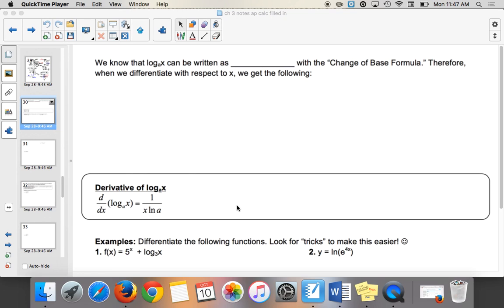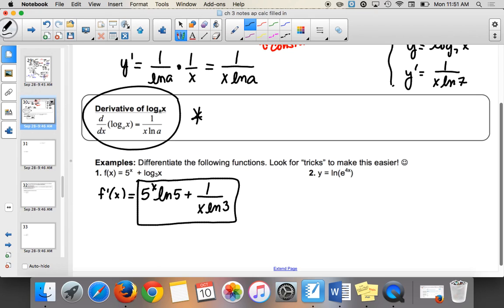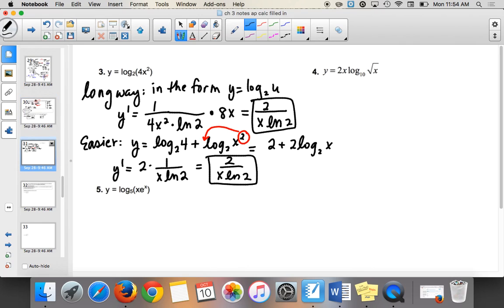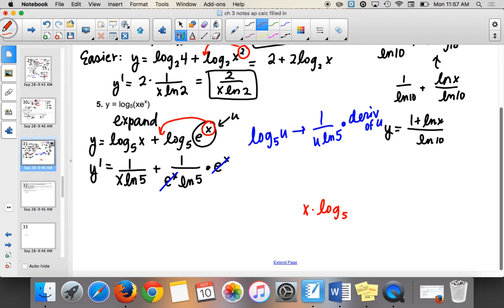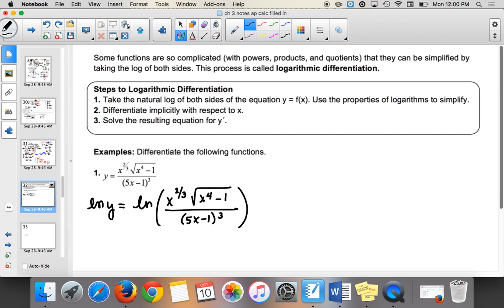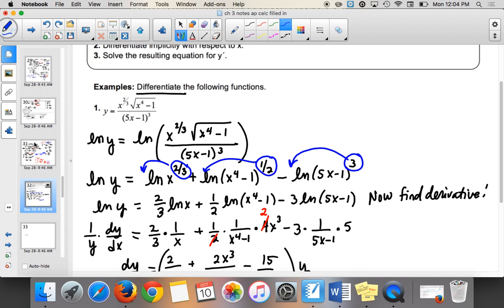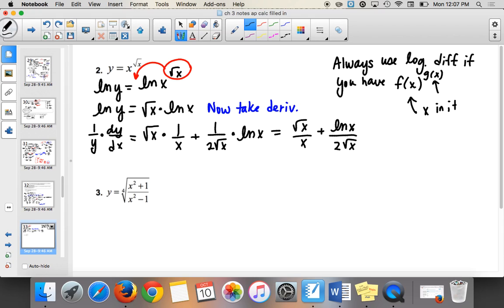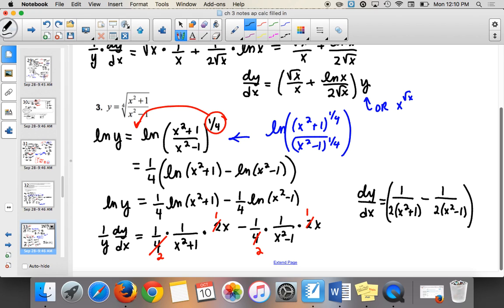Derivatives of Other Logarithms